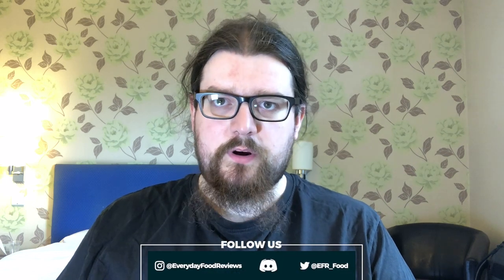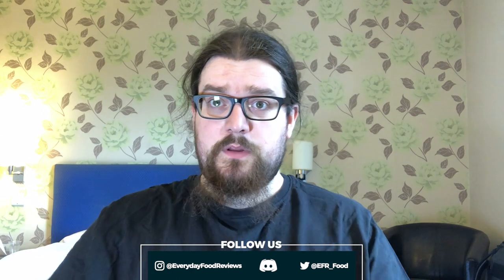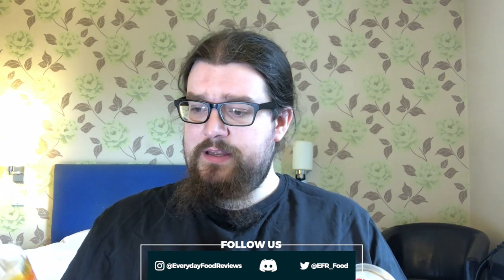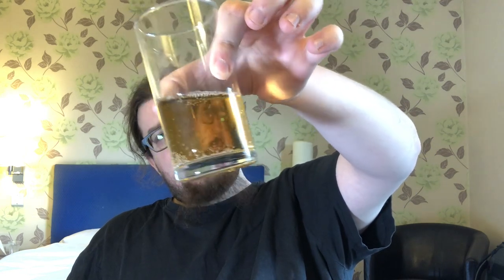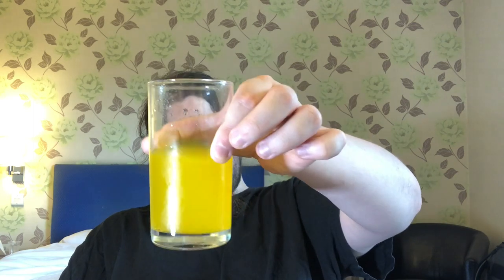Sugar Free Dragon Original and Bulldog Power Orange Flavour Energy Drink Review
Today we're looking at a sugar free version of Dragon energy drink, from south africa, as well as the orange rendition of Bulldog Power.